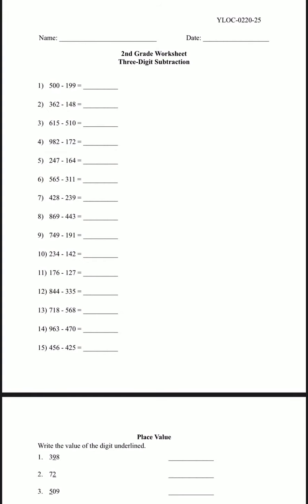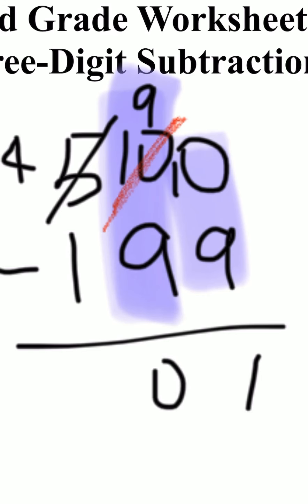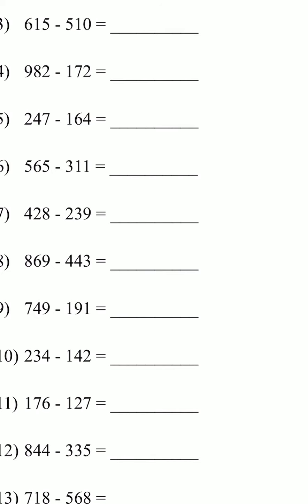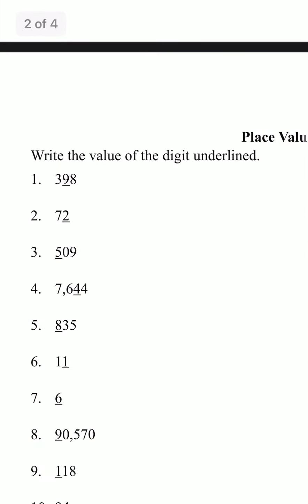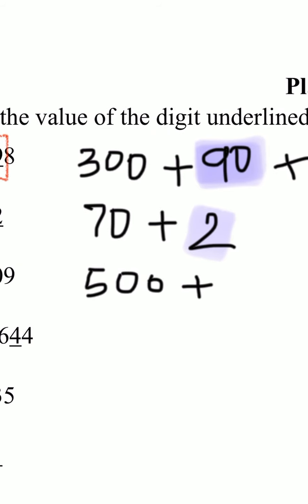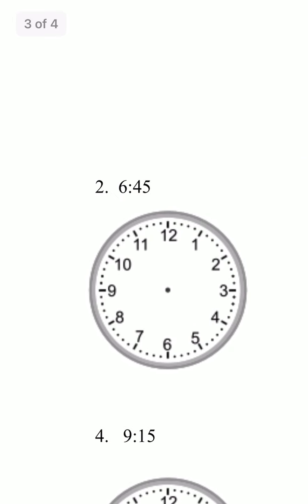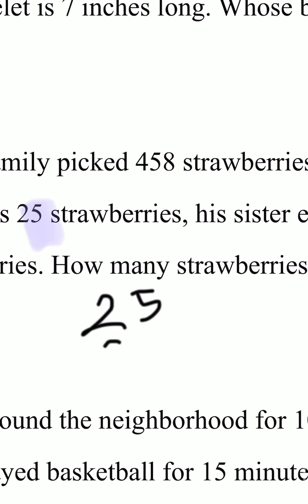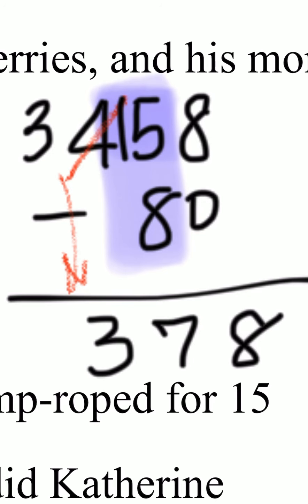2nd Grade Math | Lesson 25 #3